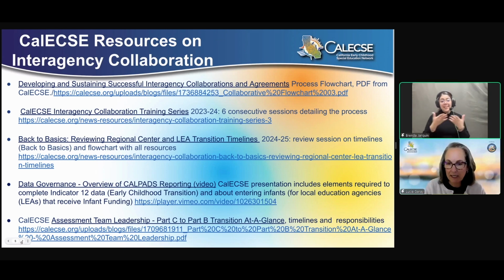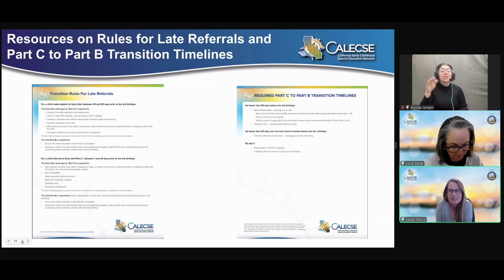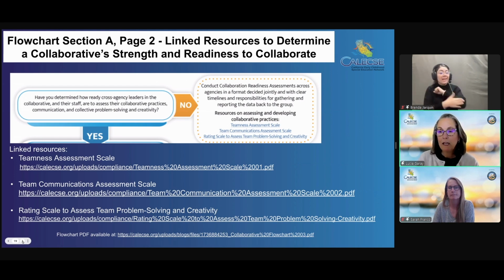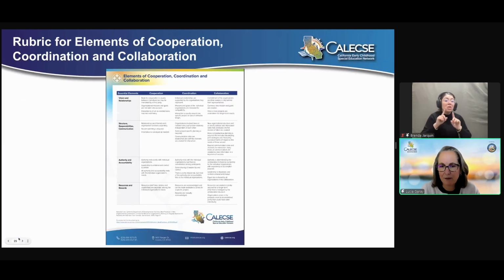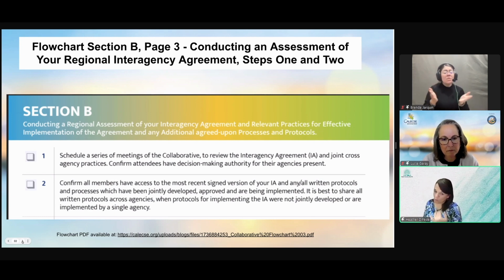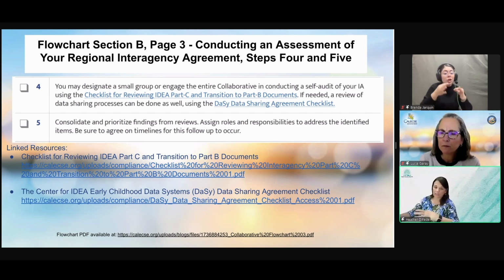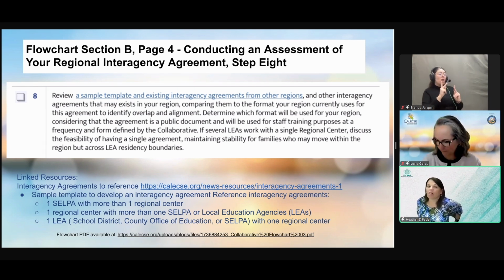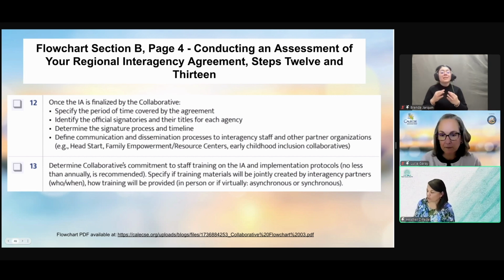Developing and Sustaining Successful Interagency Collaborations and Agreements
This session provides regional center and LEA administrators and managers a detailed overview of the CalECSE flow chart and how to access and implement these resources.